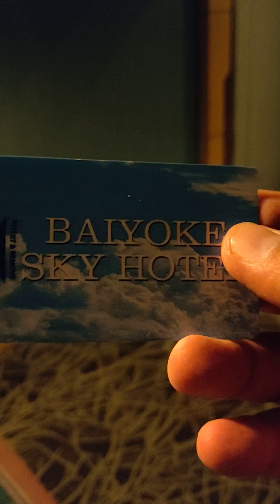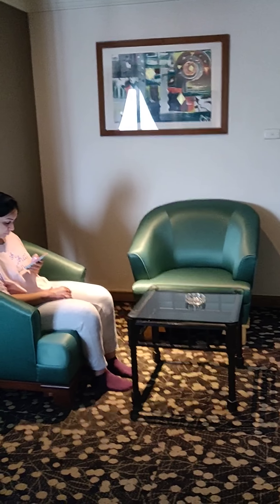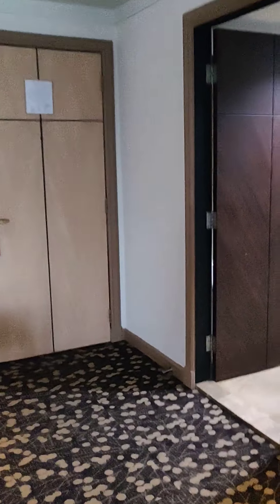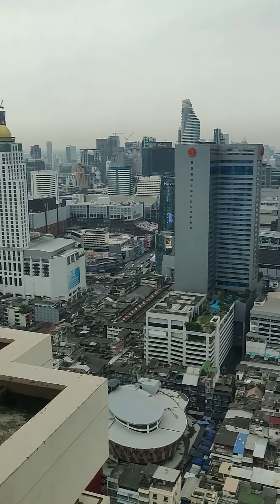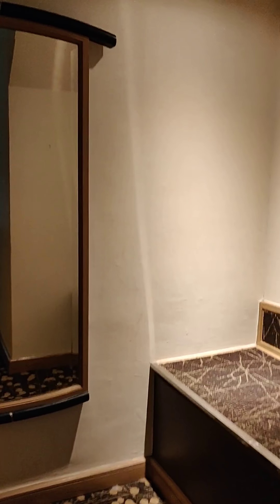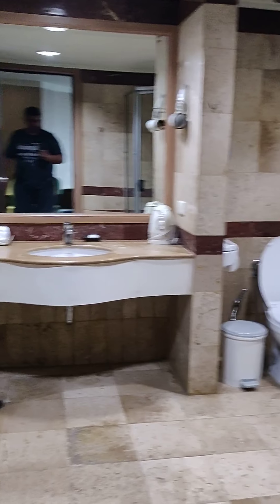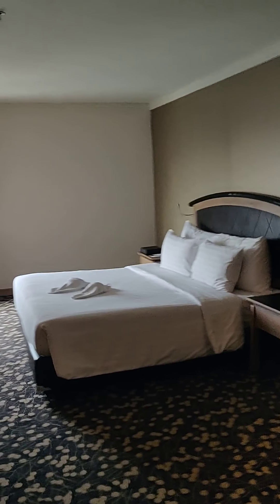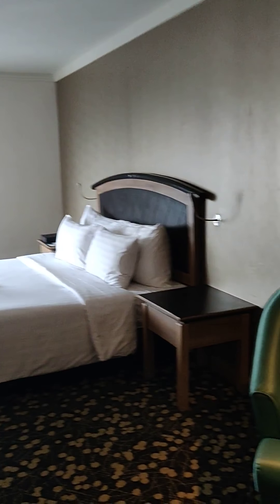Baiyoke Sky Hotel - Superior Standard (37th floor) - Bangkok, Thailand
We went to Bangkok (Thailand) and stayed at the tallest and one of the most central hotels in the city Baiyoke Sky Hotel. This video is a showcase/review of the Superior Standard room on the 37th floor (Room# 3701)